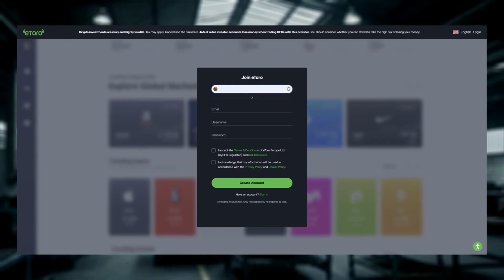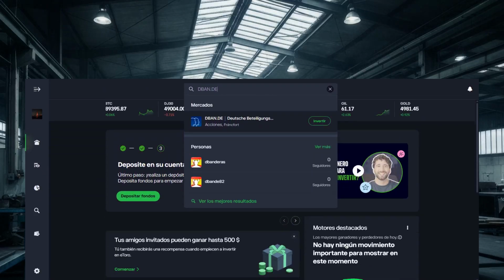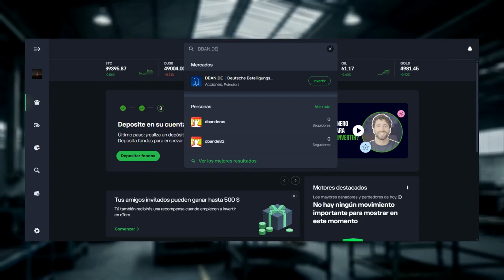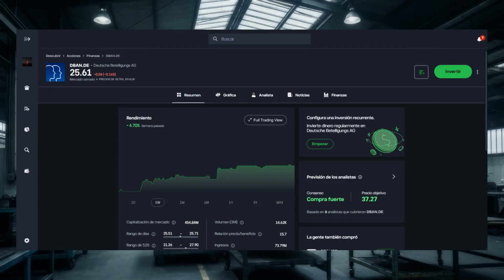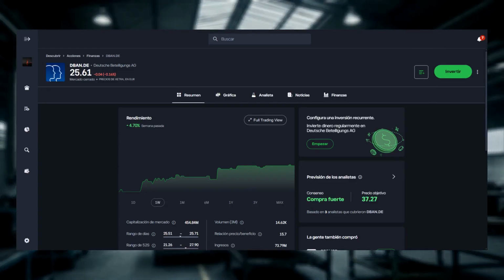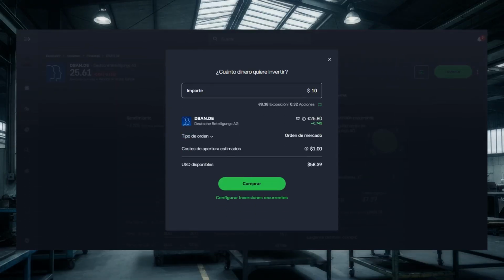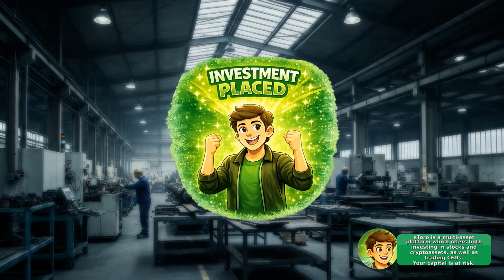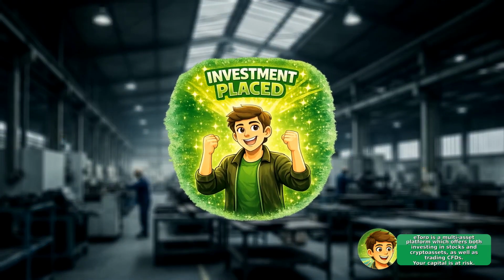How to Buy Deutsche Beteiligungs AG Stock (DBAN.DE)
Educational short guide on how to buy shares of Deutsche Beteiligungs AG using a retail broker.
Deutsche Beteiligungs AG is a German private equity investor that supports medium-sized companies across industrial and service sectors. It is listed on Xetra under the ticker DBAN.DE. This video walks you step by step through the practical process of locating and purchasing that specific stock on a broker platform.
Steps covered: open an account with a regulated broker, verify your identity, deposit funds, search for the ticker DBAN.DE, review the company page and price chart, place a buy order with the amount you choose, and confirm the order. If the market is closed your order may be queued, and if you do not have enough funds the platform will request an additional deposit before executing the trade.